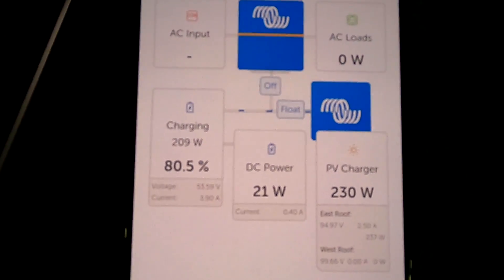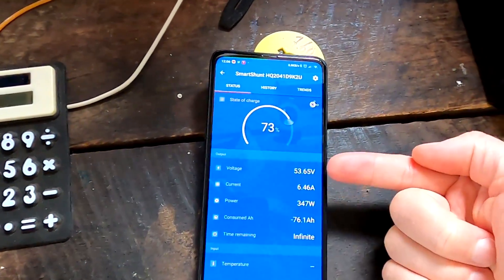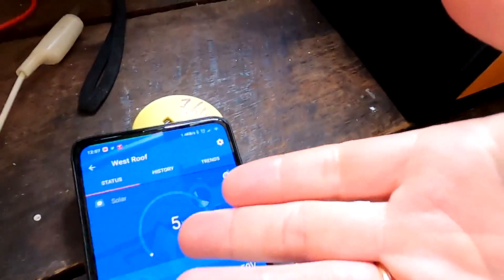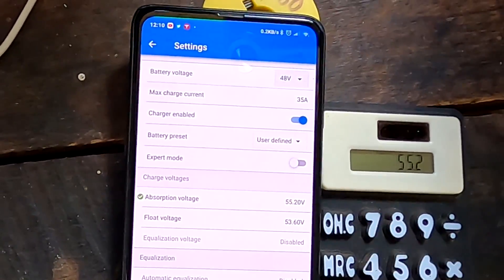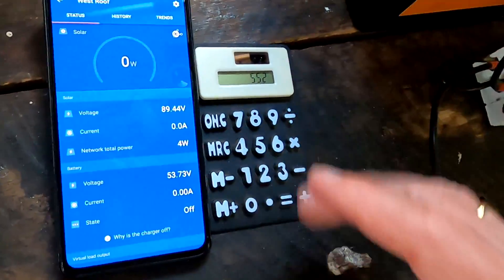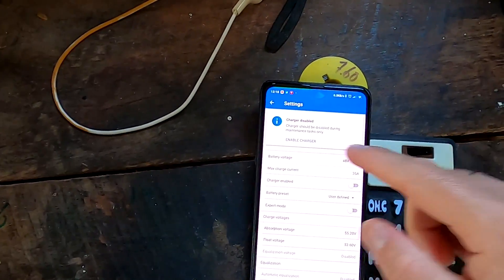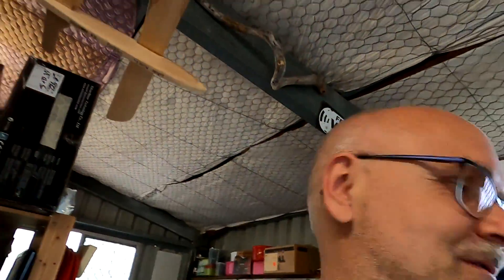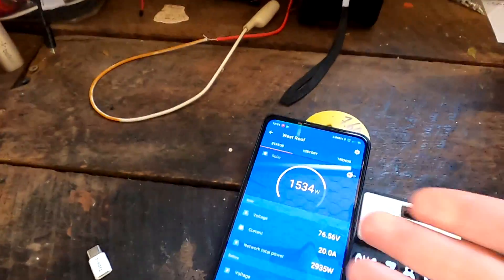Floating at 70%. Why charging LiFePO4 to 3.4V is not enough!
I lowered the settings in my solar charge controllers to 3.4V absorption voltage. This did not quite work yesterday but I will try again today to exactly find out what is actually happening at this point and why it is not working. Voltage too low? Amps to high? Both?